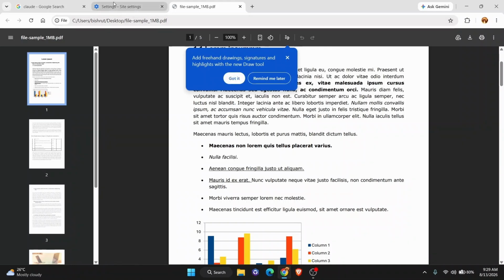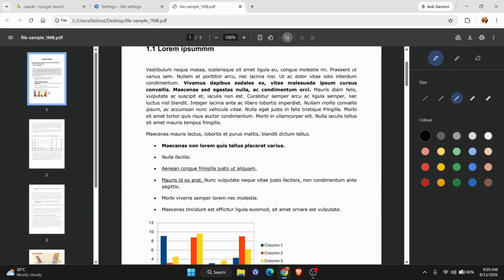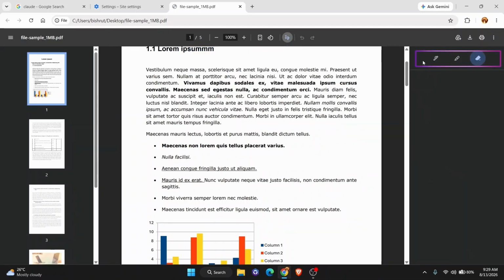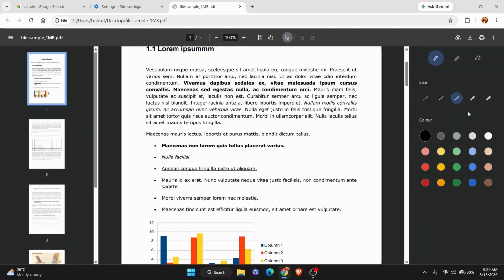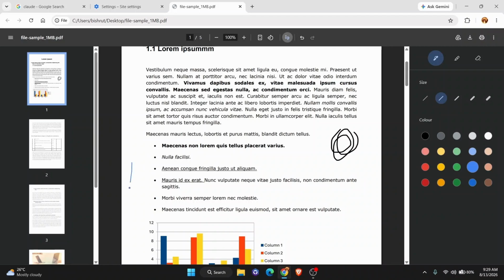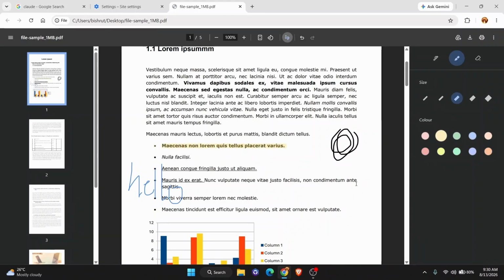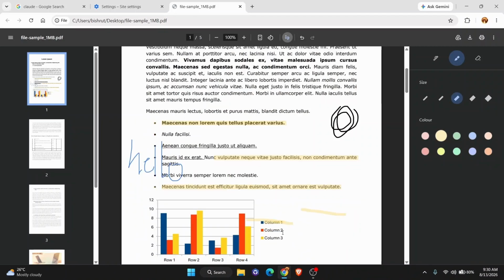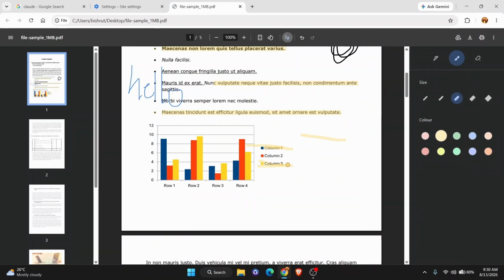How to Annotate a PDF in Google Chrome using Drawing Tools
Learn how to Annotate a PDF in Google Chrome using Drawing Tools in this step-by-step tutorial. Whether you want to annotate PDF in Chrome, draw on PDF Chrome, or use Chrome PDF drawing tools, this guide will show you how to easily add drawings and annotations to your PDF files.

In this video, you'll learn how to edit PDF in Google Chrome using built-in PDF annotation features. You'll also discover how to use PDF annotation Chrome tools and follow this simple Chrome PDF tutorial to draw directly on your PDF documents.

Timestamps:
0:00 Introduction
0:20 Opening the PDF and Using Drawing Tools